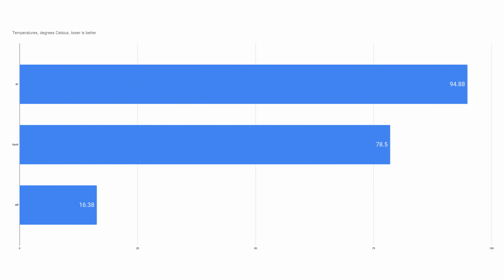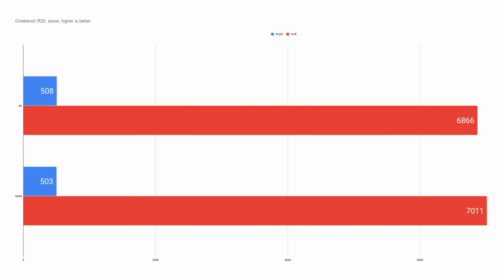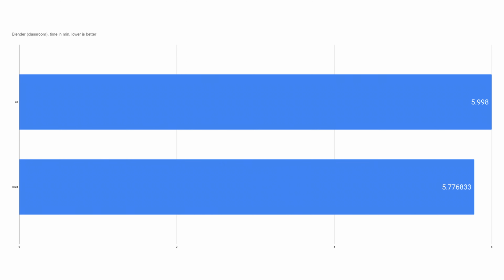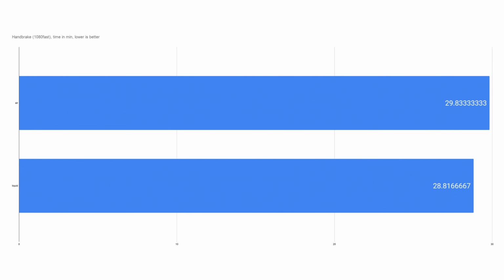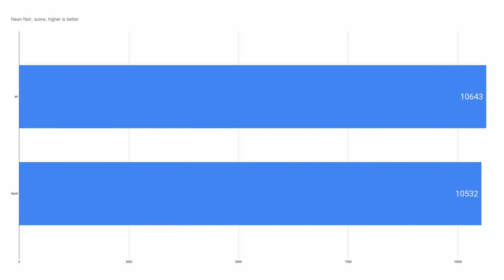Does Ryzen performance scale with cooling??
Everyone knows Ryzen CPUs will reach higher clock speeds at lower temperatures thanks to XFR, but how much of a performance gain can you really get?